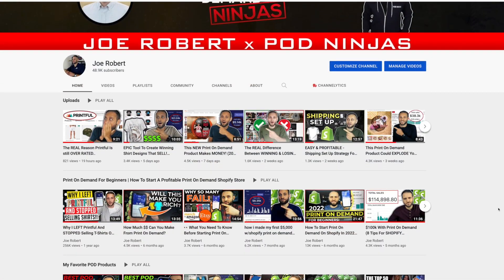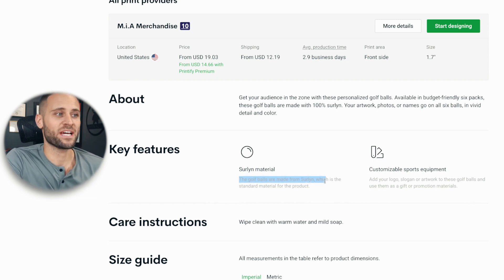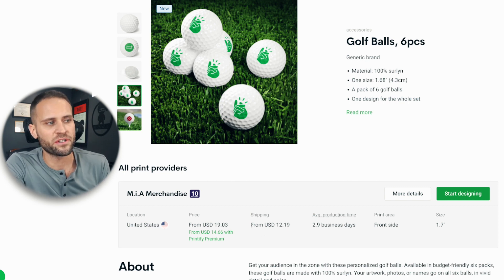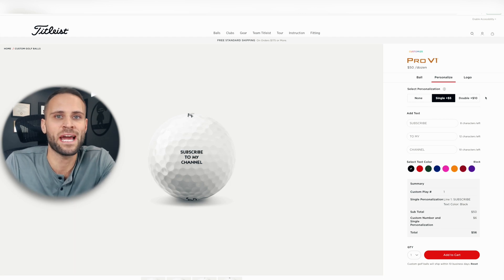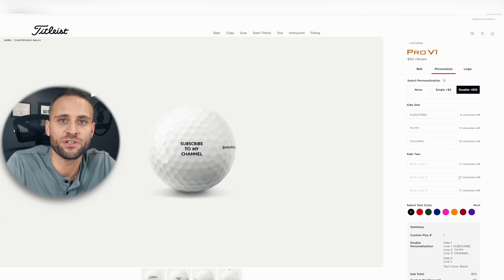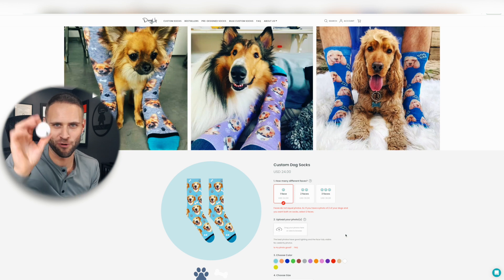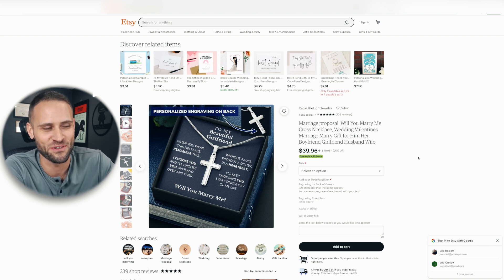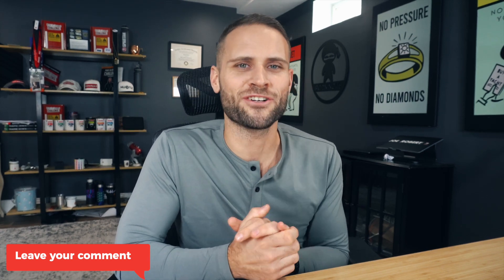Sell this PERSONALIZED Print On Demand Product On Etsy/Shopify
I make videos on my channel showing you how to start a profitable print on demand store on Shopify! I show marketing strategies on Facebook/Instagram, niche & design tutorials and the best print on demand products and companies!

👇 Helpful tools/suppliers for your print on demand store.